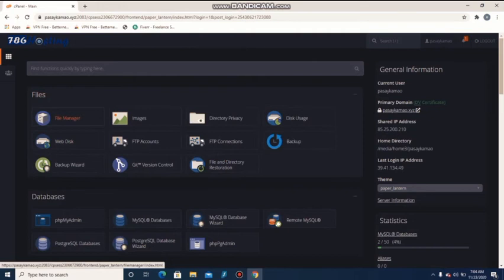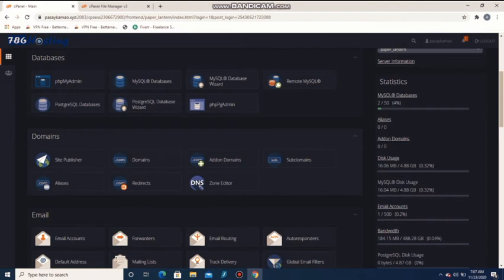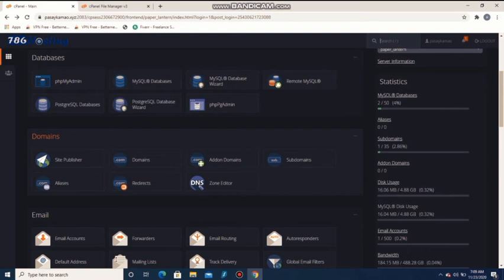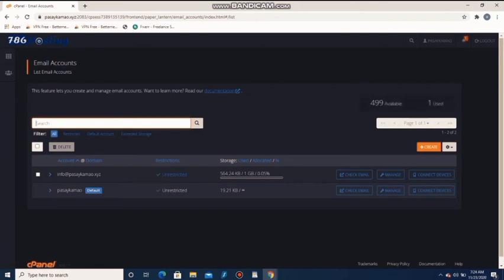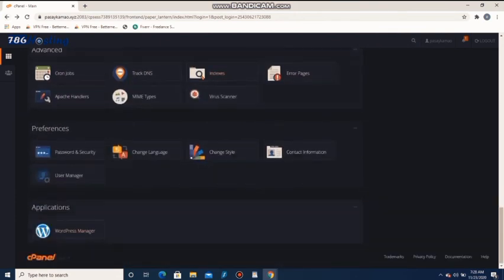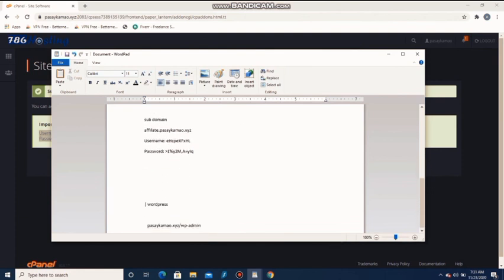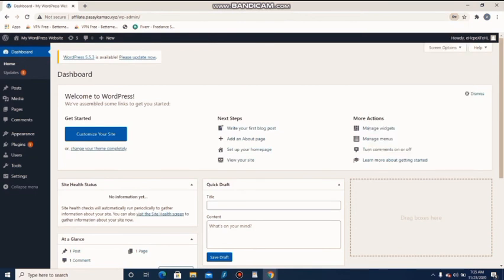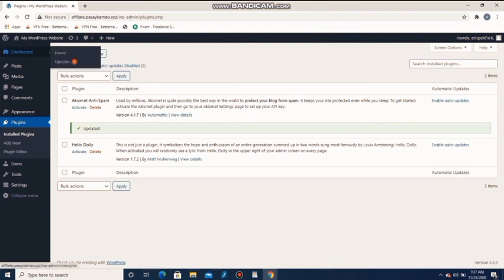wordpress complete course | wordpress complete course free || wordpress installation in english |#4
wordpress complete course | wordpress complete course free || wordpress installation in english

Hi,
This is wordpress complete course for Beginners Step by Step where you will learn how to build websites with WordPress.
This is not just a video tutorial but it's a complete WordPress course that teaches you how to make WordPress websites and it is designed for beginners.
So, if you don't know how to make a website,  what are domain names, what is web hosting, how to install WordPress, how to make an eCommerce website with WordPress. Then this video tutorial is for you

Introduction
01​ Buy Domain and Web Hosting
02​ Install WordPress
03WordPress Introduction
04 WordPress Themes Introduction
05 Installing Theme
06 WordPress Plugins Introduction
07 Creating a Contact Form
08 Create Pages and Menu
09About Page

Once you complete this entire video then you will be able to develop a fully-featured eCommerce website as well including payment gateway integration.
wordpress complete course free
wordpress installation in english